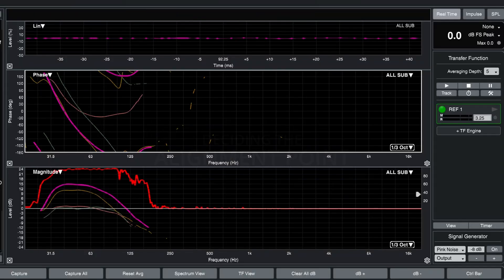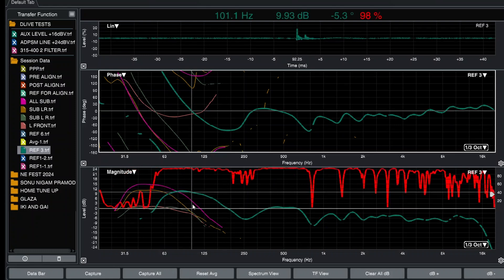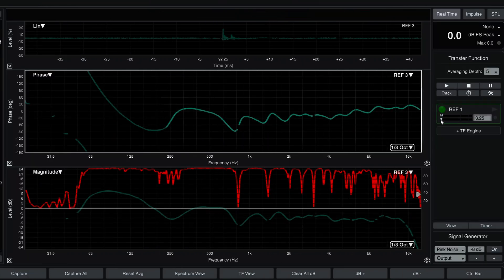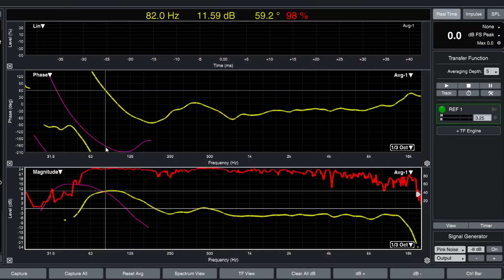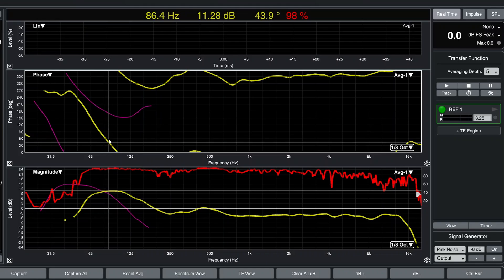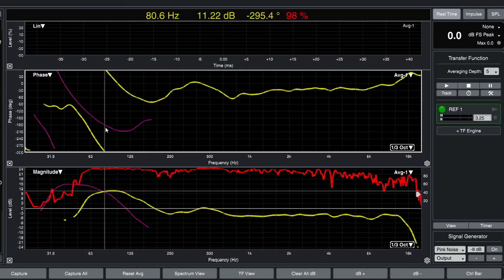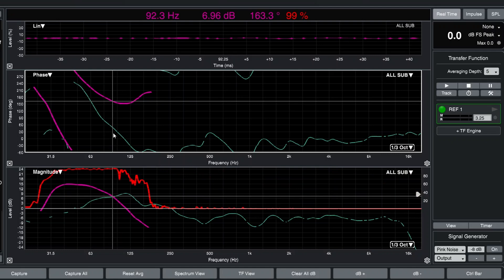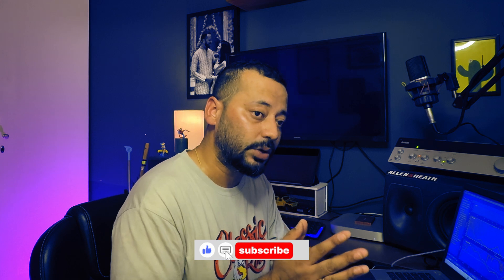Want Perfect Alignment? Watch This SMAART Tutorial Now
In this video, I take you behind the scenes to show how I use advanced measurement and analysis software like Smaart and Systune to tune and calibrate sound systems for live concerts. You’ll learn about the step-by-step process I follow to optimize speaker alignment, frequency response, and system performance.

From capturing real time frequency response to achieving precise top-to-sub alignment, this video is packed with insights for audio professionals and enthusiasts. Whether you’re a sound engineer or just curious about the technology behind concert sound, this tutorial is for you!

🎛 Tools Covered:
 • Rational Acoustics Smaart

🎯 Topics Include:
 • System tuning for consistent coverage and clarity
 • Time alignment and phase correction techniques
 • Real-world tips for achieving the best sound in any venue